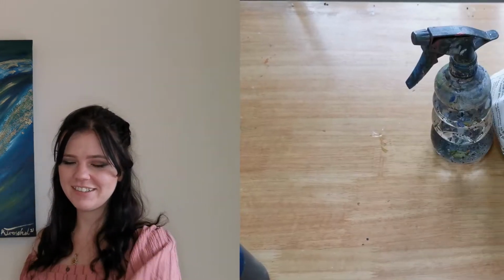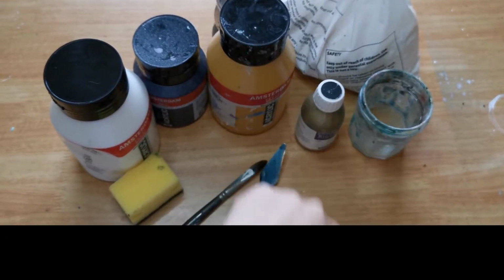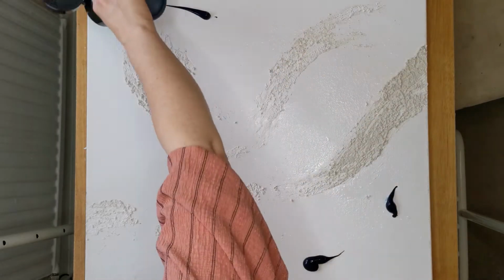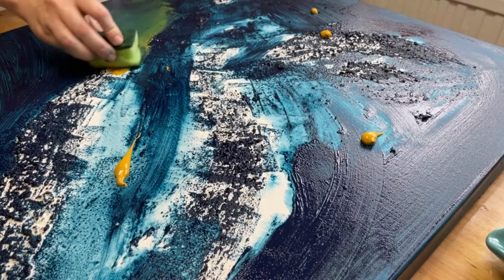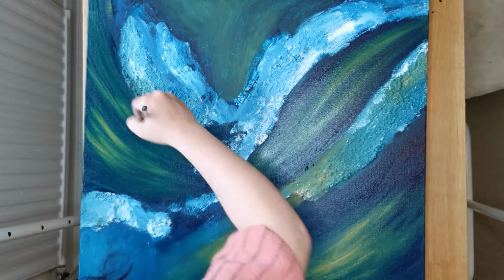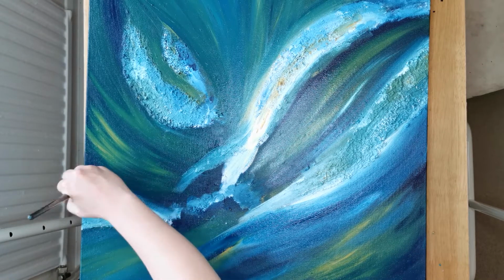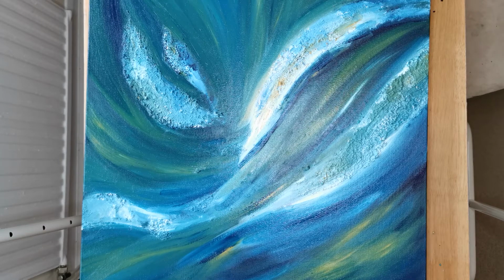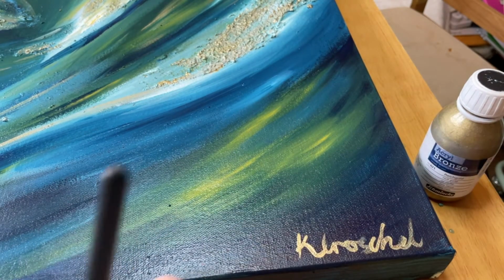EASY ABSTRACT PAINTING TUTORIAL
Hey guys,

Let's have some fun together and paint this beautiful abstract piece. This is an easy abstract painting tutorial. I based this piece on the aurora borealis! I'm yet to see it in real- but one day! :) I've put in some easy to follow painting techniques that I've learnt over the years, I think a beginner painter could definitely take this piece on.

Contents of this Video:

00:00 Intro
00:16 What you'll need
01:20 Laying down texture
02:00 Adding colours for base layer
03:44 Bringing it together
05:51 Adding the gold
06:34 Sign your Masterpiece
07:04 Final Piece

Equipment used:

Paints:
Titanium White
Prussian Blue
Yellow Ochre
Rich Gold

Palette knife
Paint brush
Household sponge